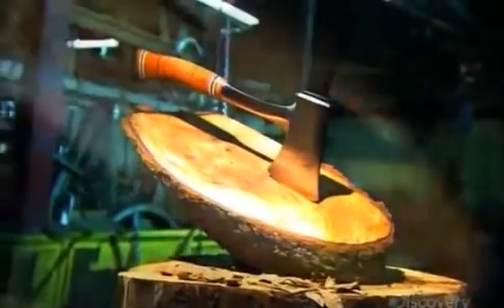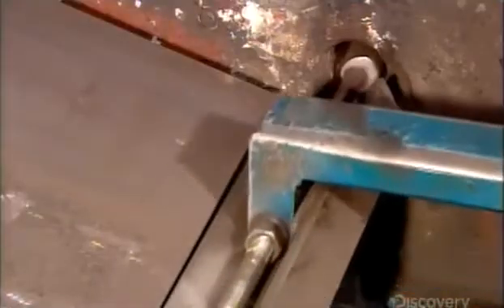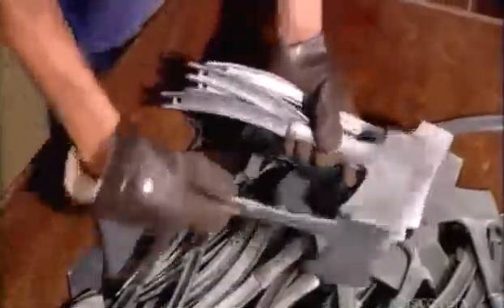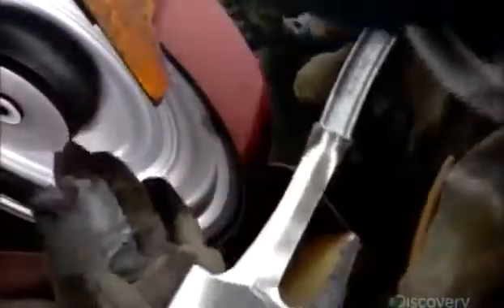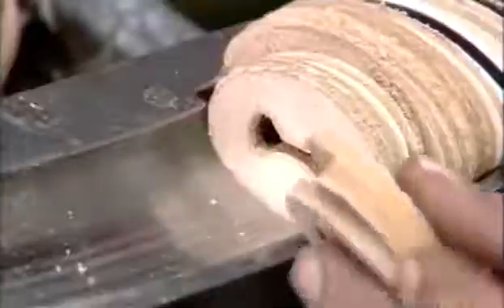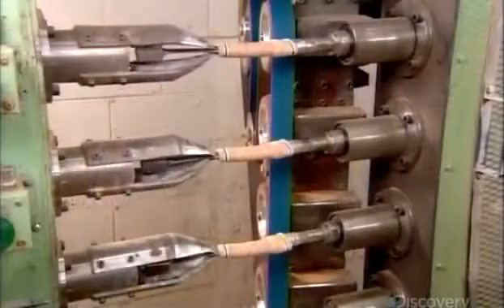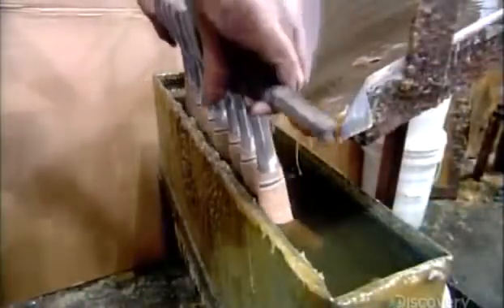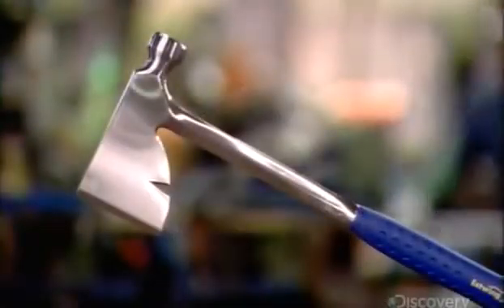How an Estwing Axe is Made (Step-by-Step Guide)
Since 1923, Estwing has designed and manufactured the world's most durable, comfortable, and aesthetically attractive striking and struck tools. Their innovation in shock-absorbing technology led to their patented handle grip that is now the industry standard.

This video takes you through a step-by-step process of how Estwing Axes are made and highlights the extreme detail that goes into the creation of each and every product.